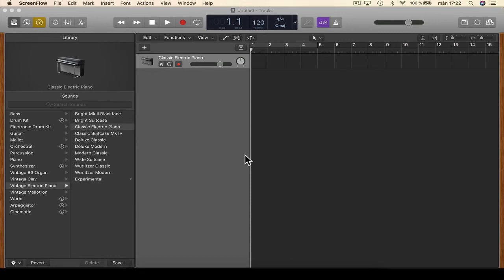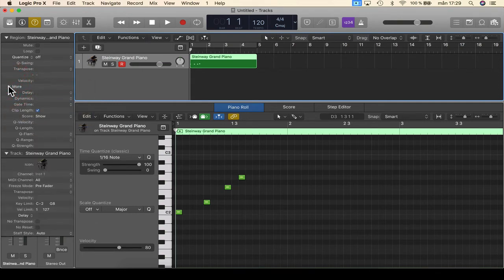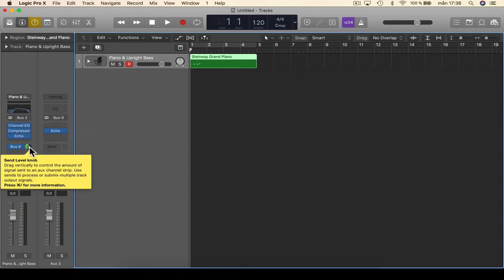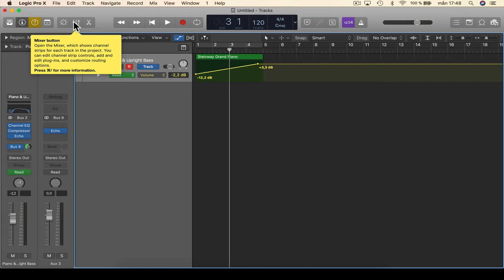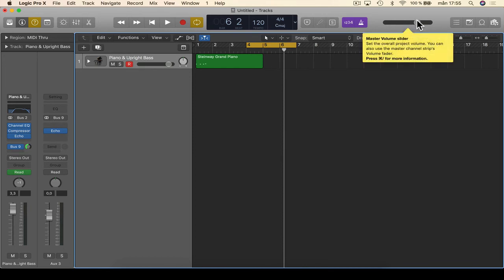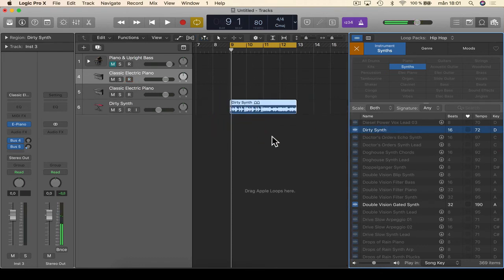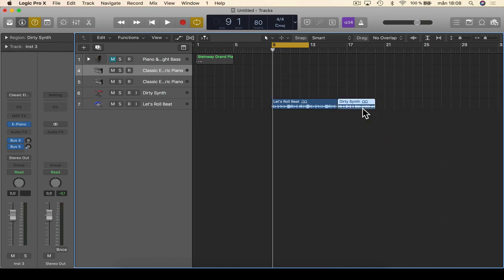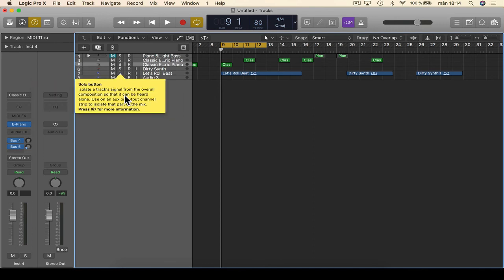Logic Pro X Quick Start - Part 2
Logic Pro X Quick Start